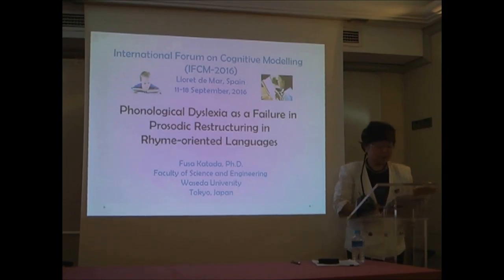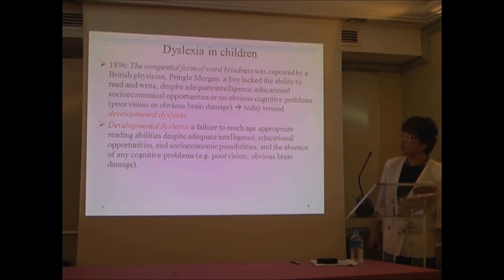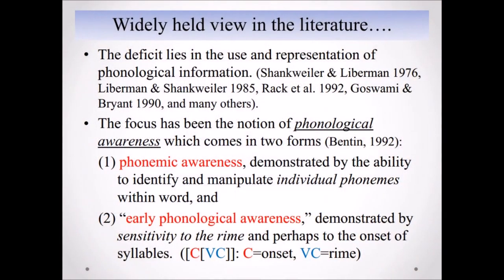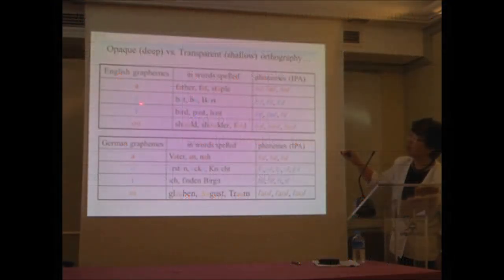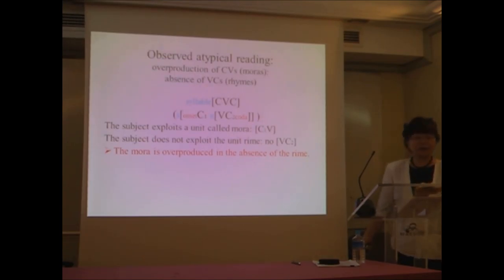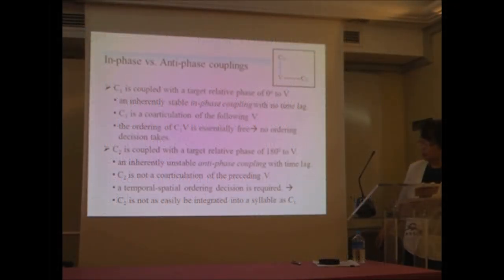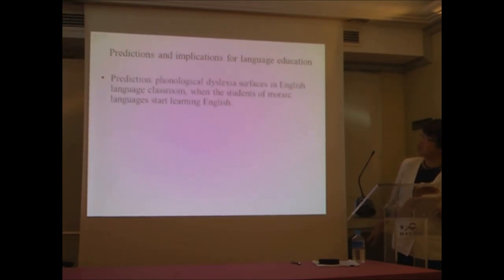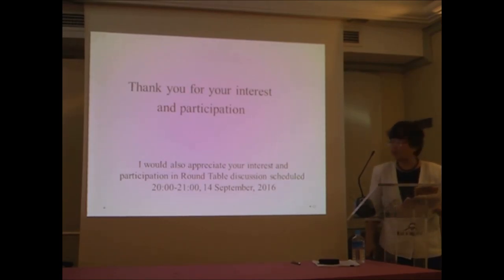CML-2016 Fusa Katada “Phonological Dyslexia ...”.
17t-th annual conference "Cognitive Modeling in Linguistics" (CML-2016). Lloret de Mar, Spain. September, 11-18, 2016.
Fusa Katada “Phonological Dyslexia as a Failure in Prosodic Restructuring in Rhyme-Oriented Languages”.
Plenary talk.
Presented by Fusa Katada